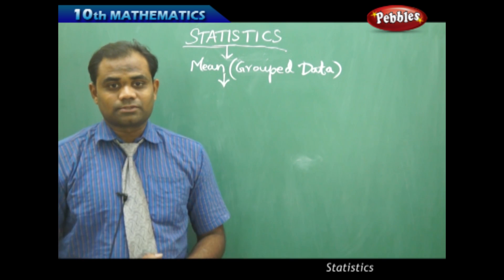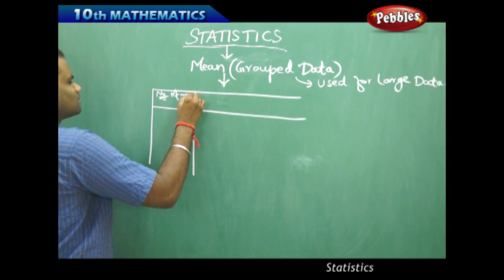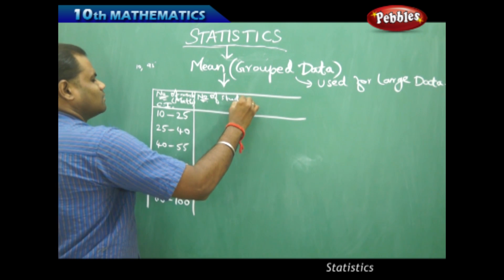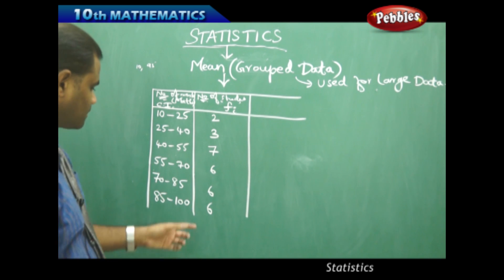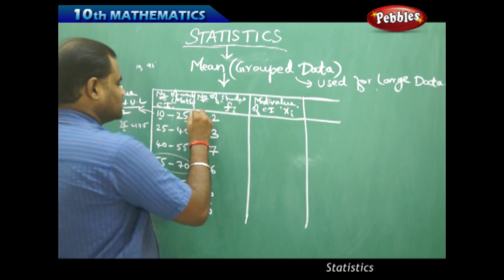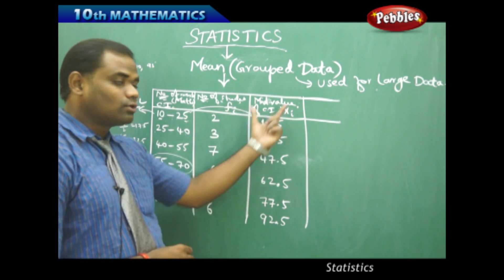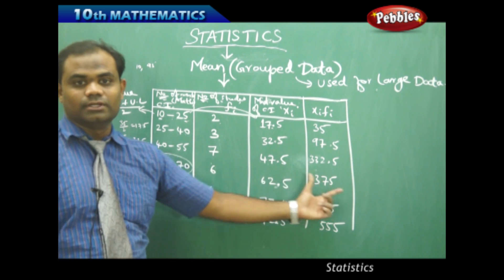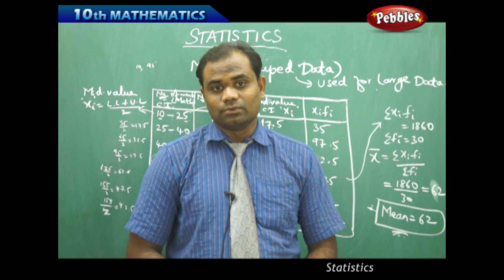Mean Ungrouped Data : Statistics | Mathematics | AP&TS Syllabus